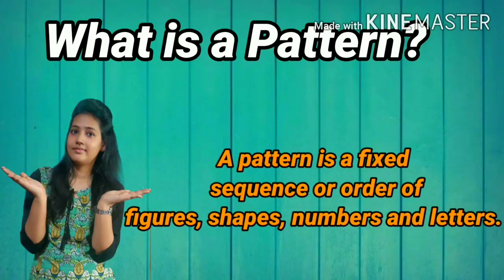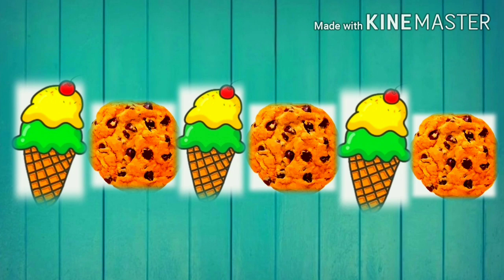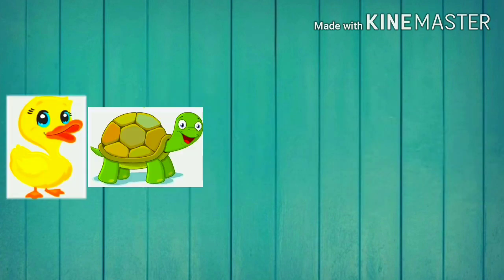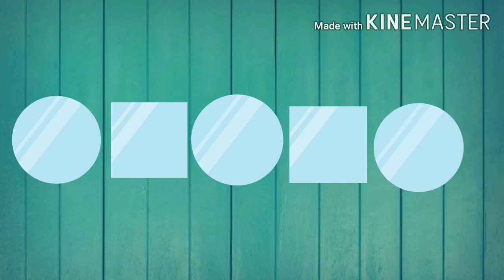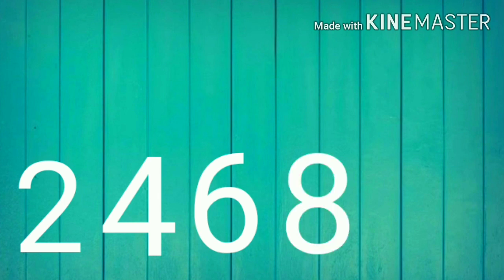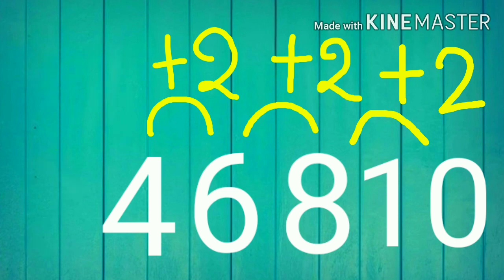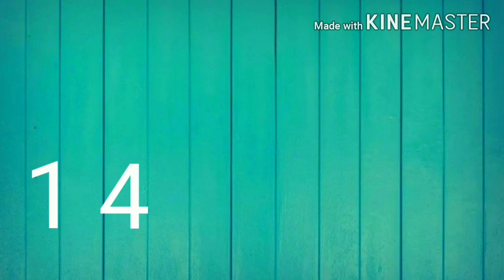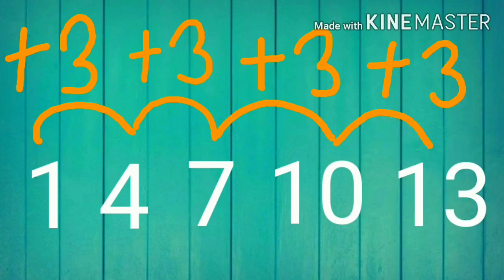Maths Patterns | Maths Patterns For Class 2 | Maths Patterns For Class 1 | Understanding Patterns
In this video, I taught about patterns used in mathematics for class 1 & 2 in an interesting manner. I have used different shapes, objects, and numbers for explaining the topic more clearly.

Please watch the video till end for understanding the topic properly.